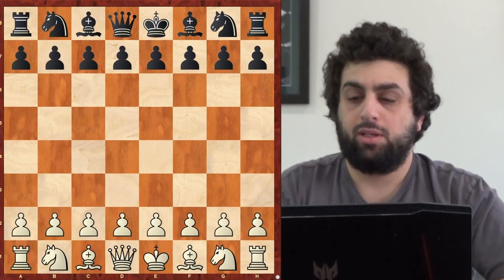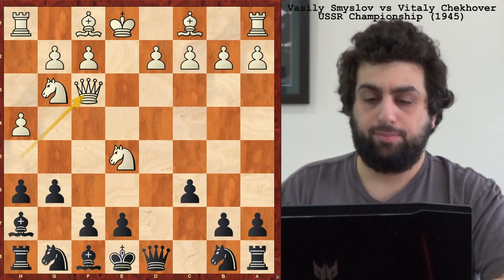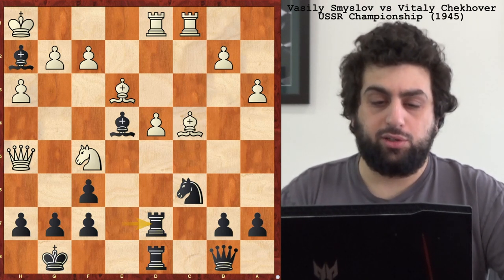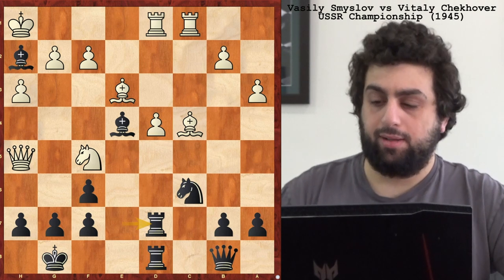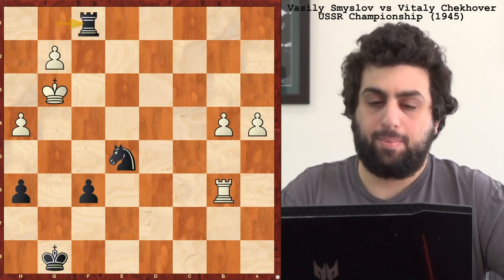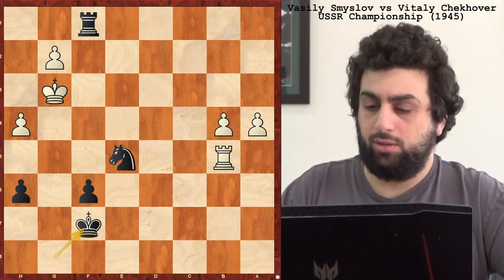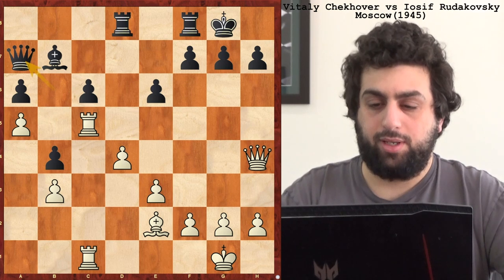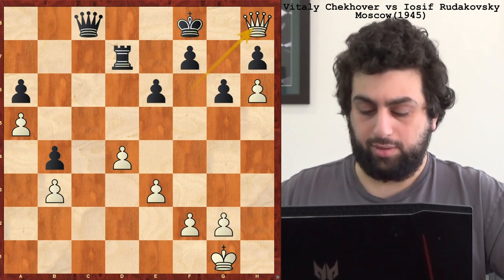Great Players of the Past -- Vitaly Chekhover, with NM Spencer Finegold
NM Spencer Finegold discusses four games of Vitaly Chekhover as part of the Great Players of the Past series. This lecture was recorded May 29, 2020, at the Chess Club and Scholastic Center of Atlanta (CCSCATL) in Roswell, Georgia.

Games discussed:

1:08
Smyslov, Vasily vs. Chekhover, Vitaly
USSR Championship (1945)

26:26
Chekhover, Vitaly vs. Rudakovsky, Iosif
Moscow (1945)

33:30
Makogonov, Vladimir vs. Chekhover, Vitaly
Tbilisi (1937)

40:57
Chekhover, Vitaly vs. Dus Chotimir, Fyodor
Vilnius (1949)